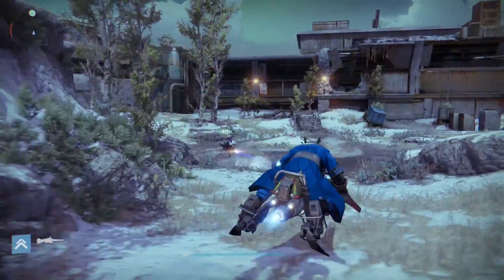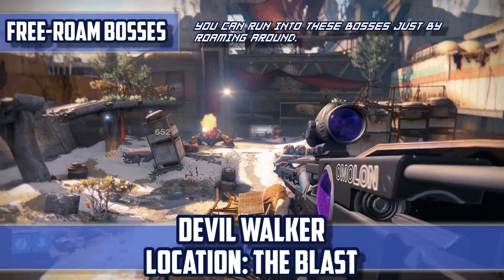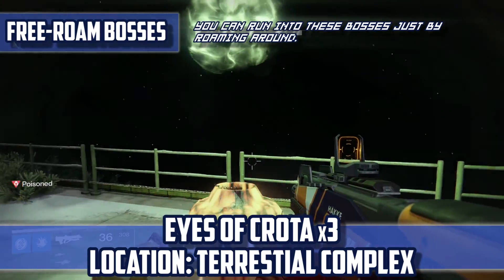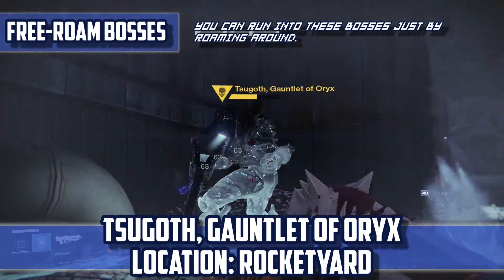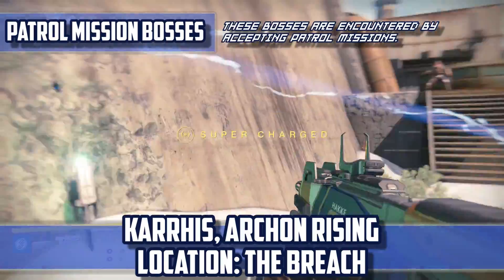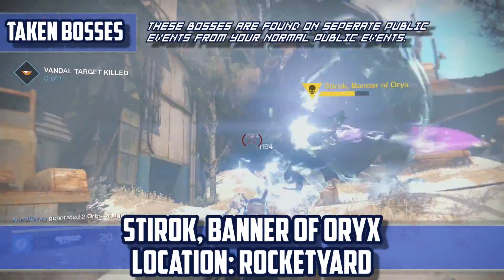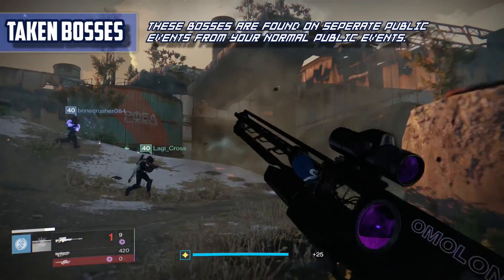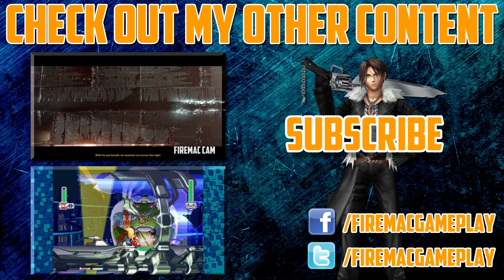ALL PATROL BOSSES - Cosmodrome - Destiny: The Taken King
Here is a complete guide for locating all the Patrol bosses in the Cosmodrome. This guide was created on 11/8/2015, so any potential changes to Destiny in the future could cause this guide to be inaccurate.